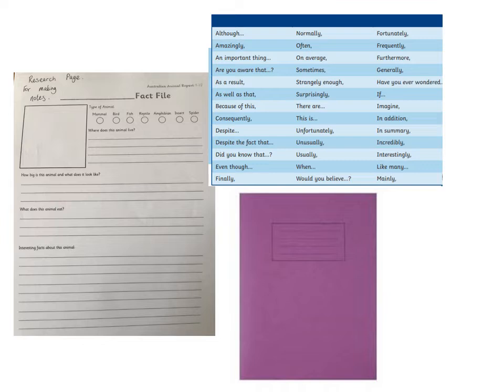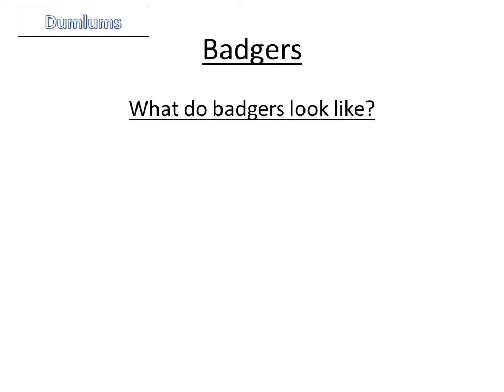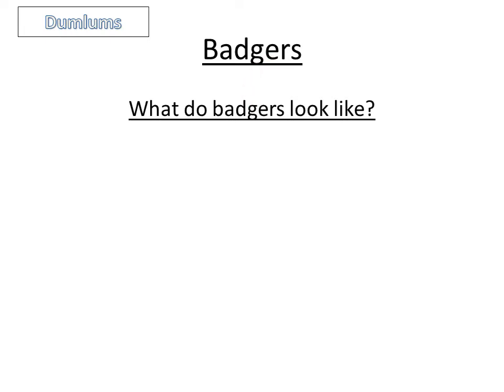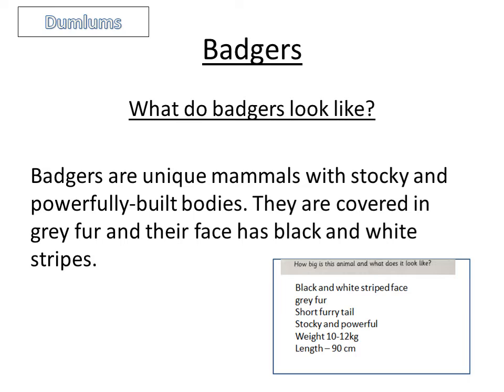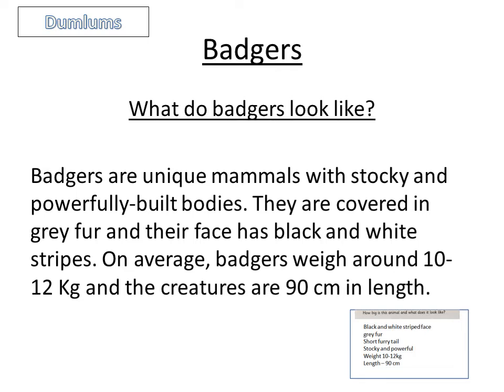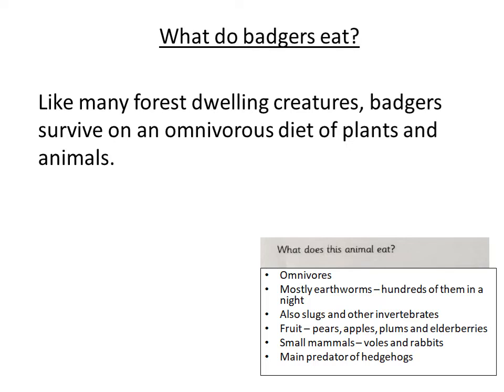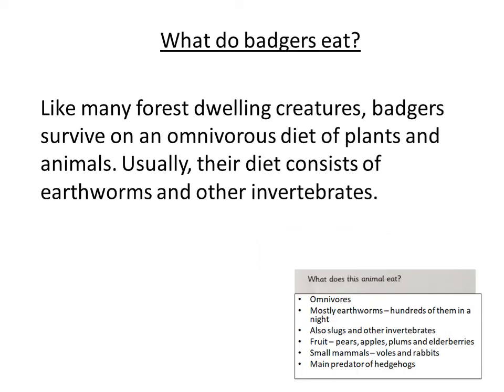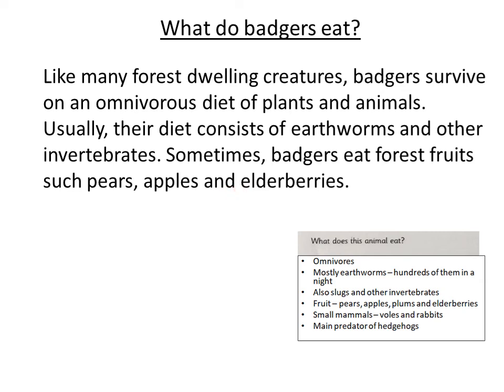Wednesday 17th writing